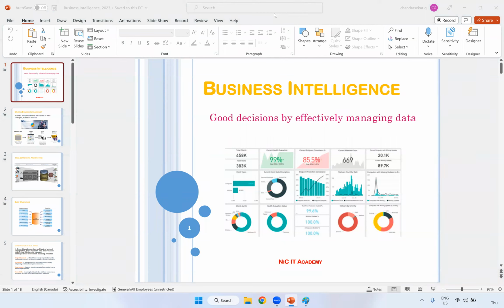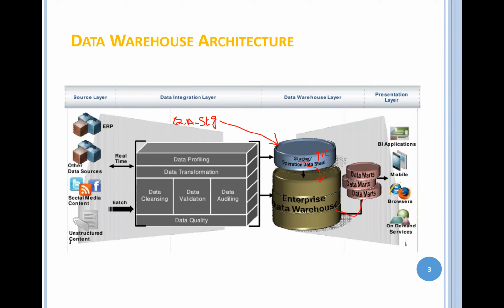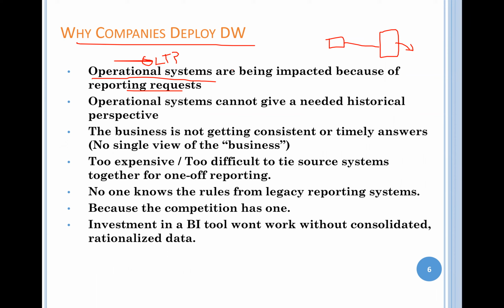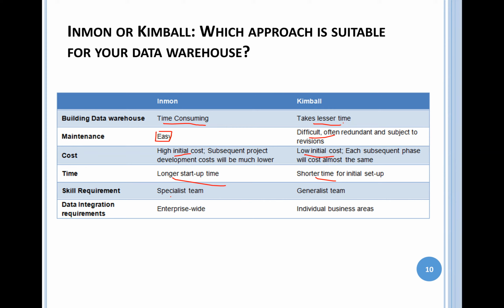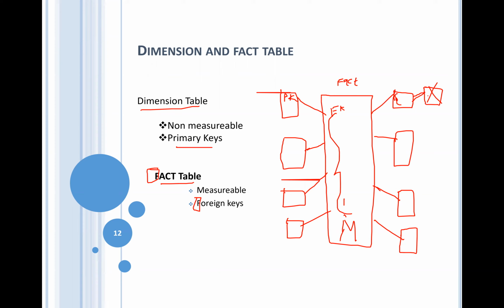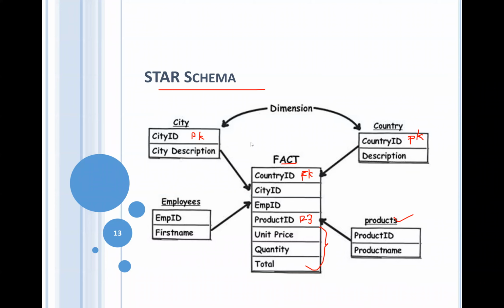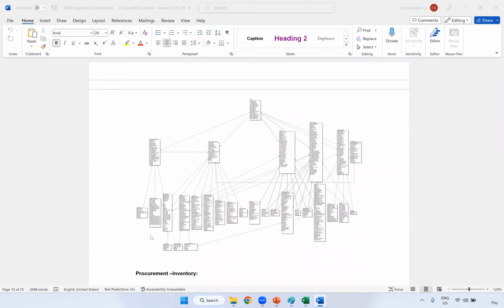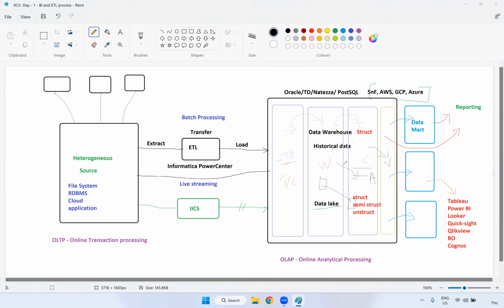Informatica IICS Session 02 IICS Data Warehouse and ETL concepts